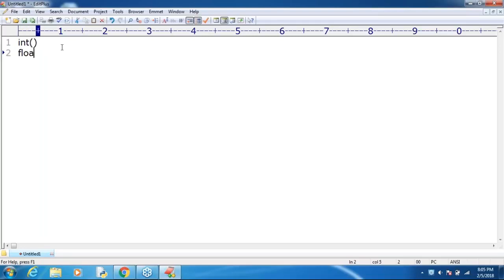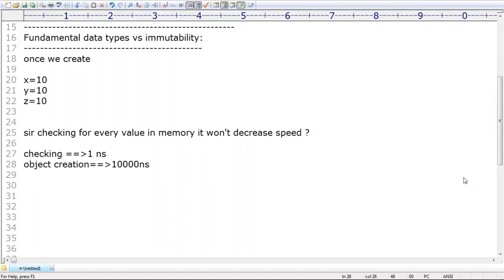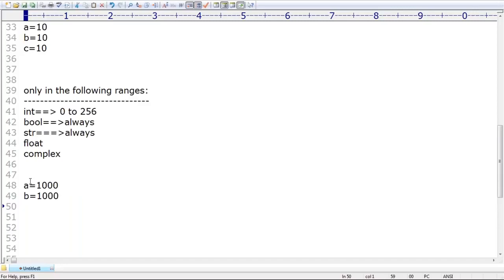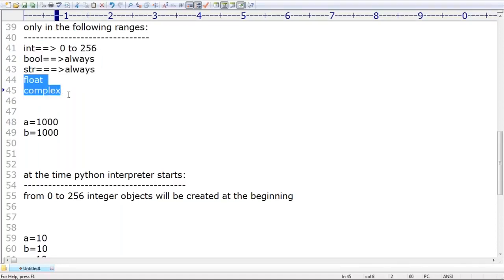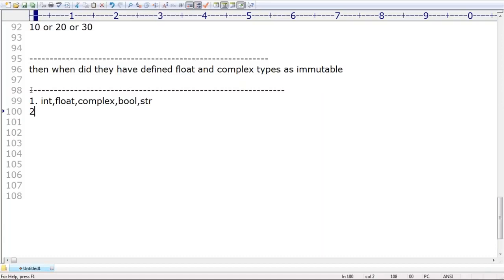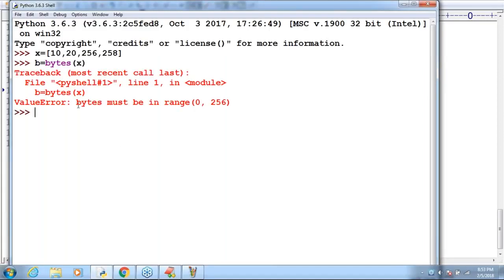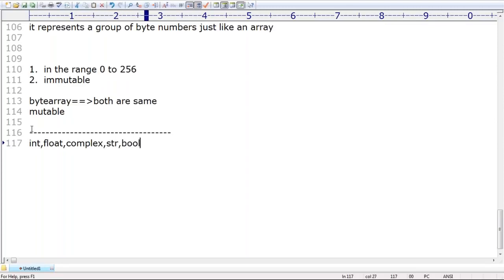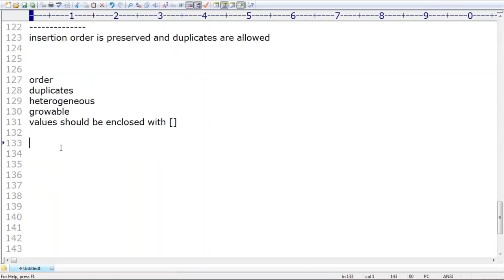Session 8 Fundamental Data type